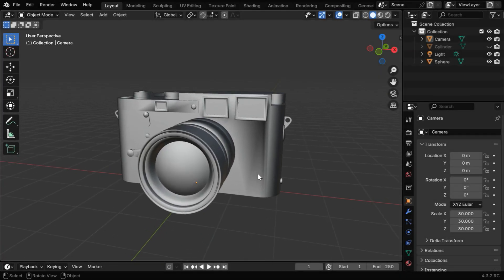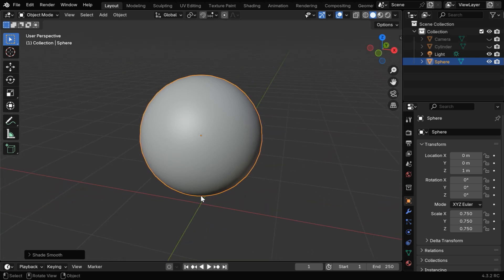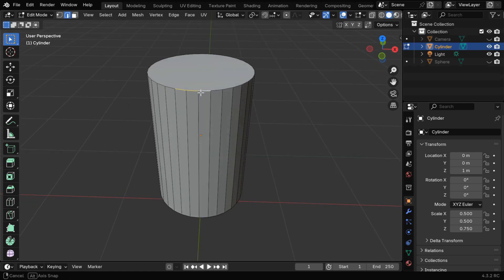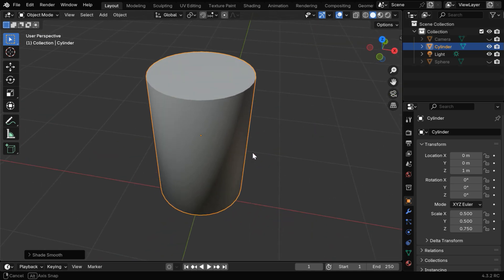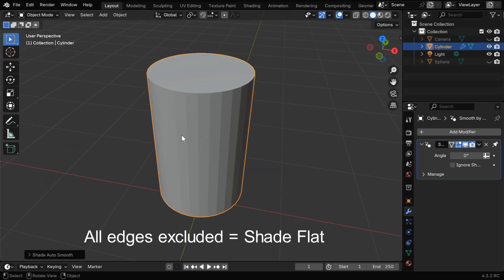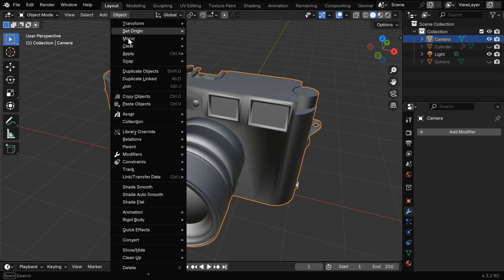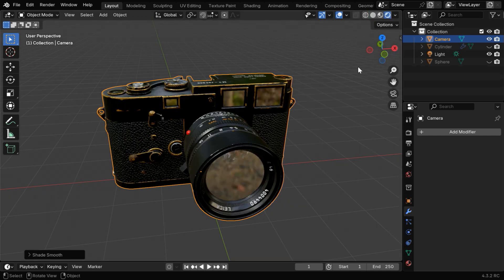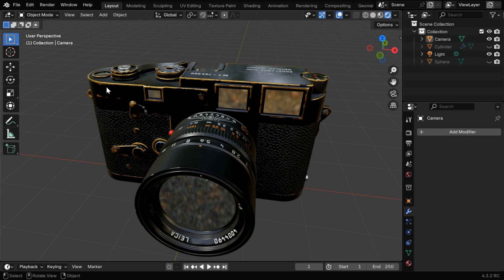The #1 Blender Hack: Perfect Sharp & Smooth Edges | The All New Auto Smooth Function Decoded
In this Blender tutorial, we have discussed the core concept of sharp edge and smooth edge in Blender. We have taken an example to explain how this smoothness works on each edge, how to control it using the auto smooth function, and how to apply it selectively. Often a combination of smooth & sharp edges gives the best results. Please watch the video for the complete tutorial.

Timestamp
00:00 Shade flat vs. shade smooth
01:08 How to mark sharp edges
02:07 How to use Auto smooth
02:44 Use a combo of two styles
03:38 Let's take a beautiful example